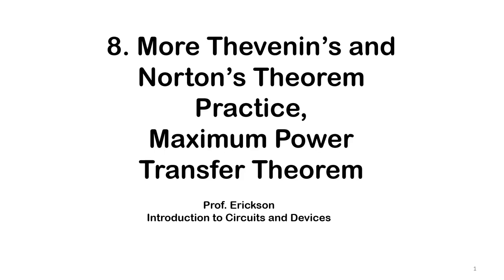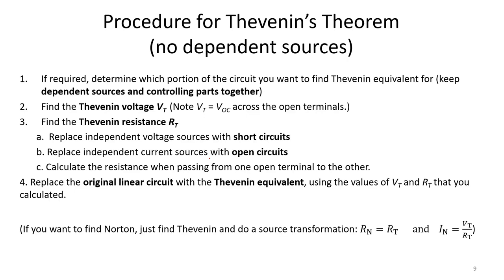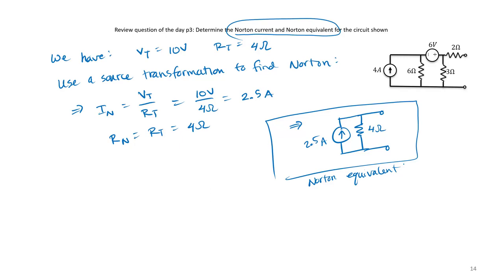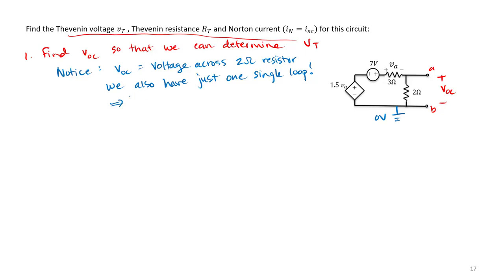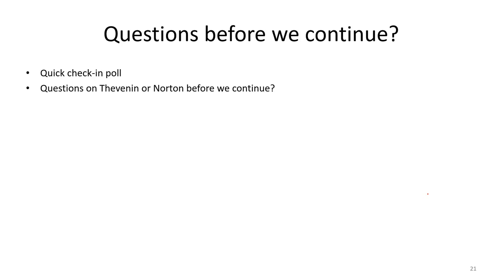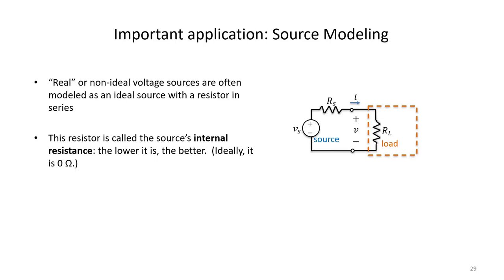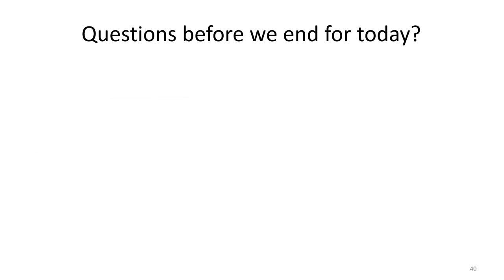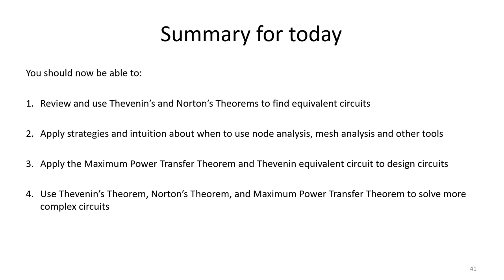Lecture 8: More Thevenin's and Norton's Theorem Practice and Maximum Power Transfer Theorem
Lecture 8 of Intro to Circuits and Devices course.  We review problem solving strategies and a few more examples of solving circuits with Thevenin's  and Norton's Theorems.  Then, we cover the maximum power transfer theorem and do a few examples. This video is a bit longer than usual due to the extra time spent on examples.

Note: these videos are original lectures I have been making for my own classes and am sharing here in case they may be helpful to others as well.  These videos are currently a work in progress over the course of the semester.  I welcome your comments and feedback.